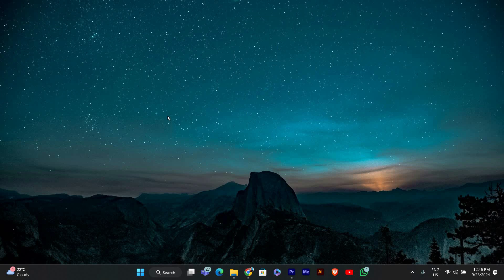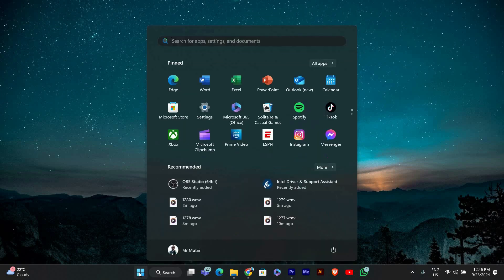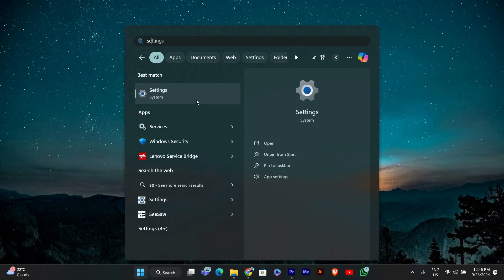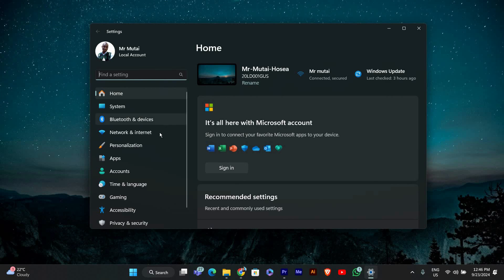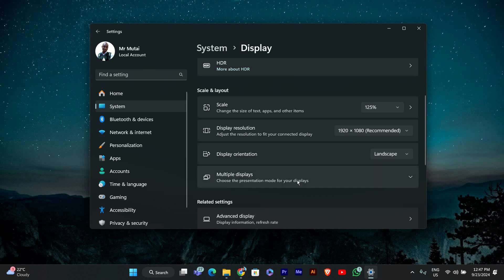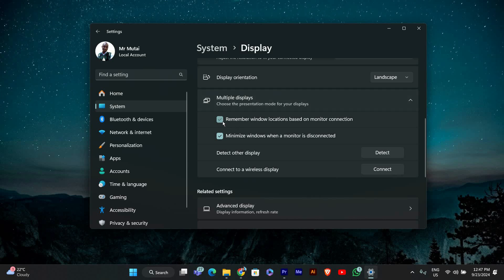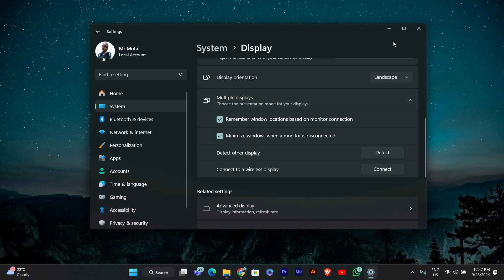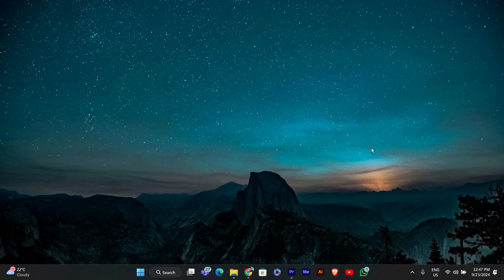How To Fix Windows 11 Does Not Remember Window Position and Size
Windows not opening where you left them? In this video, you’ll learn how to fix Windows 11 not remembering window position and size so apps open exactly how you want.

This issue often happens due to multitasking settings, display changes, or after connecting/disconnecting external monitors. It commonly affects Windows 11 users—students, professionals, and multitaskers—who rely on consistent window layouts.

✦ how to fix Windows 11 not remembering window position laptop
✦ restore app window size and placement Windows 11 desktop
✦ make Windows 11 remember last window position PC
✦ fix apps not opening in same place Windows 11 computer
✦ adjust multitasking settings for window placement Windows 11 tablet

Applies to: Windows 11 laptops, desktops, and tablets.